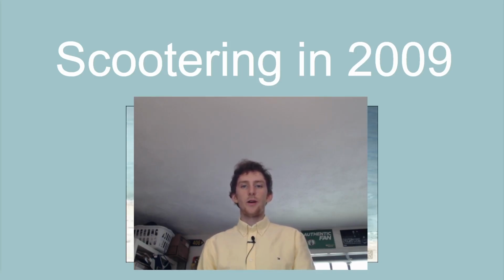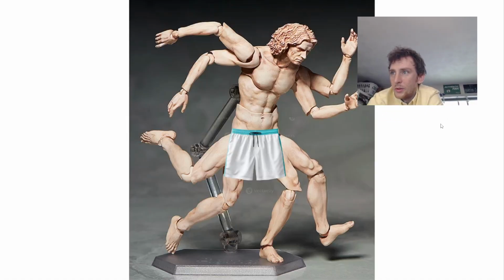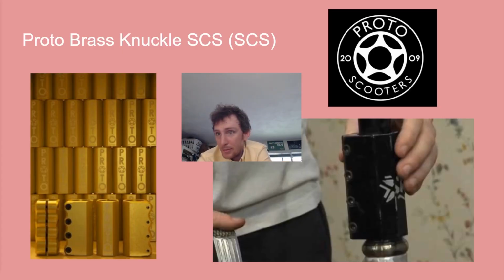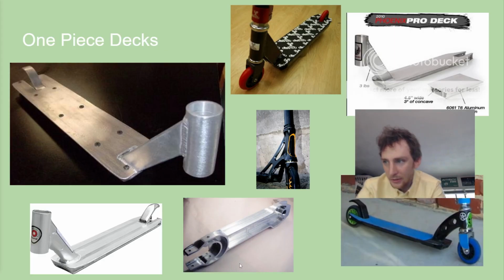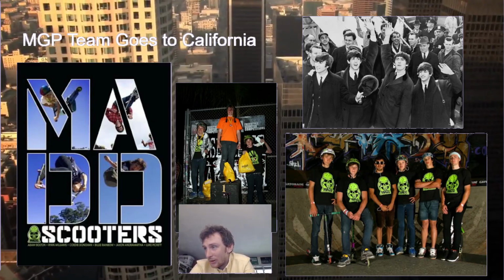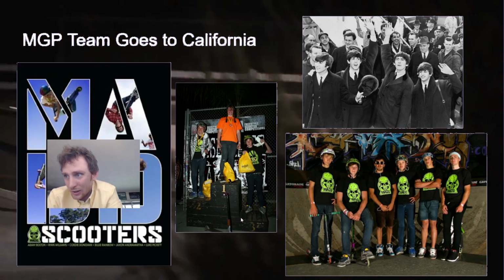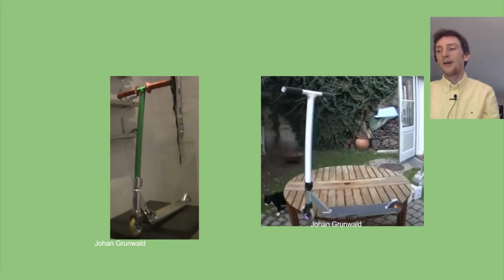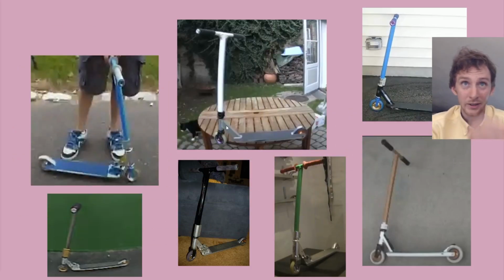Scootering in 2009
Talking about scootering in 2009

Scooter Checks

Videos

Forgot to include Brendon Smith New Edit in the video section but watch my video on it.

Music